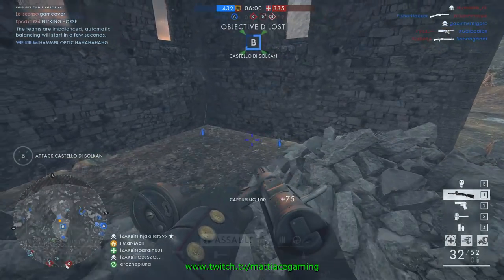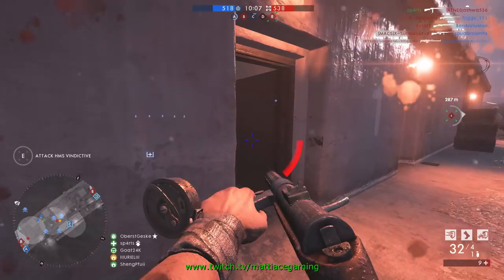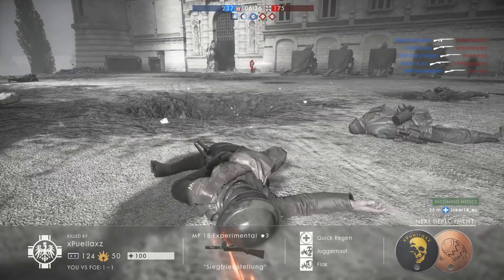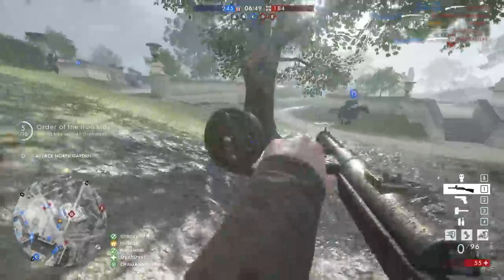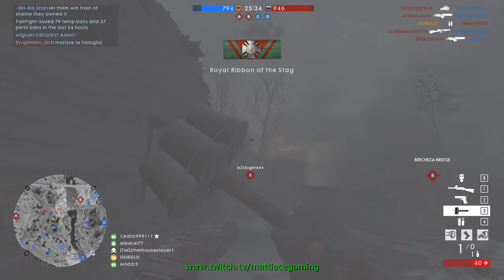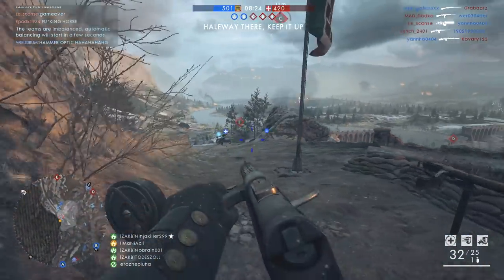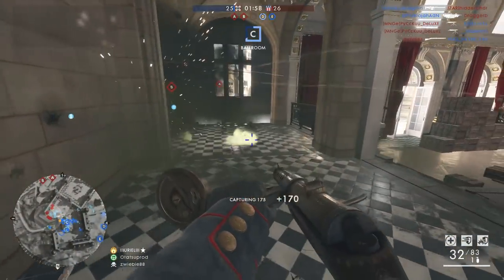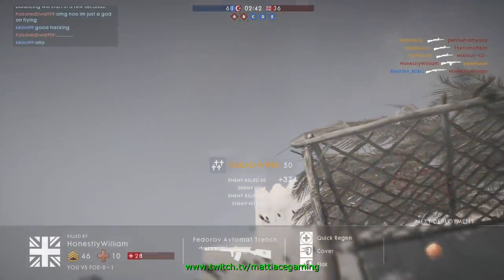Battlefield 1 - MP 18 Trench | Default beast